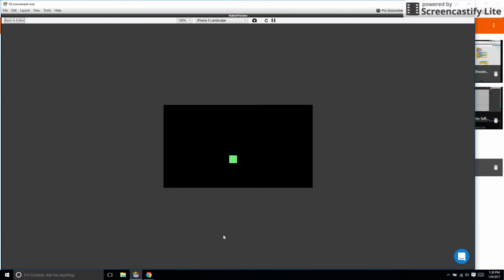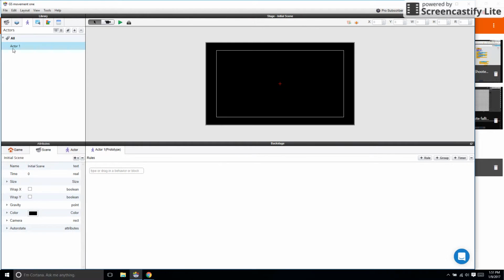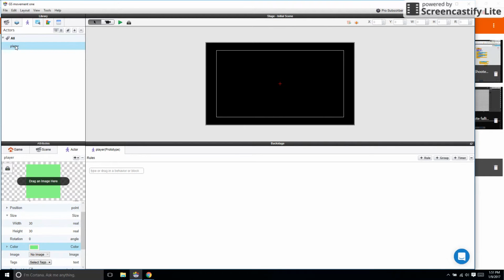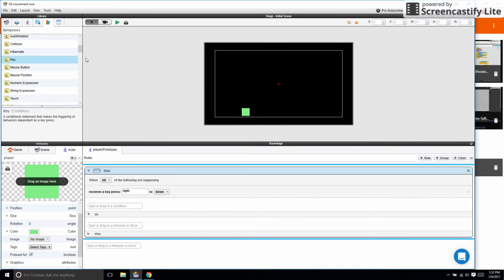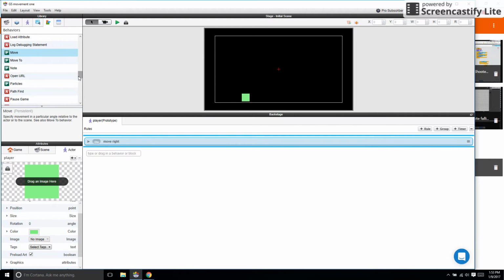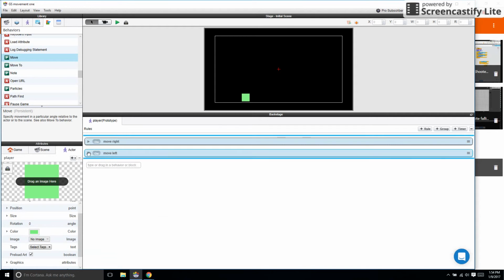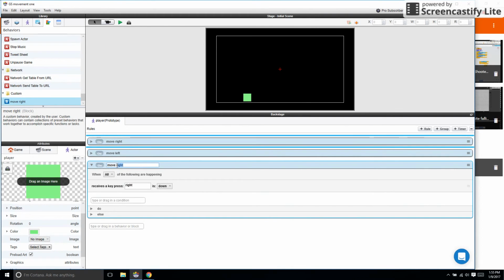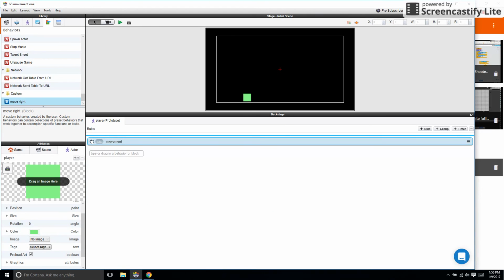GameSalad - Basic Movement (1)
4 Direction movement